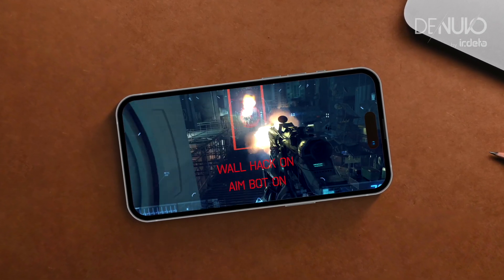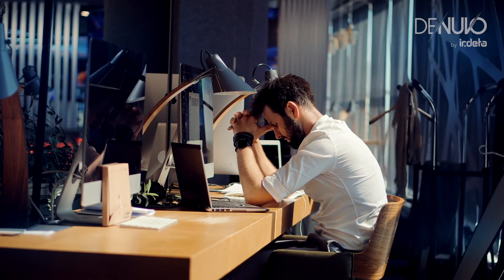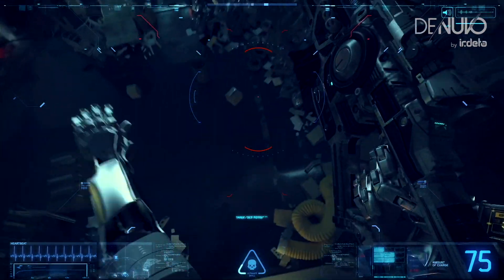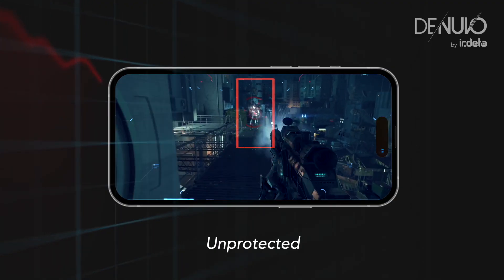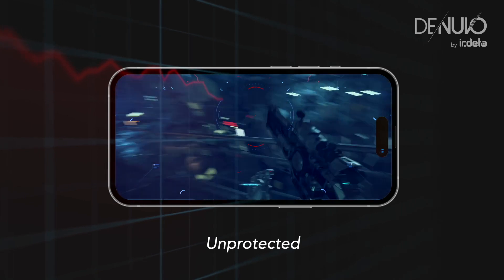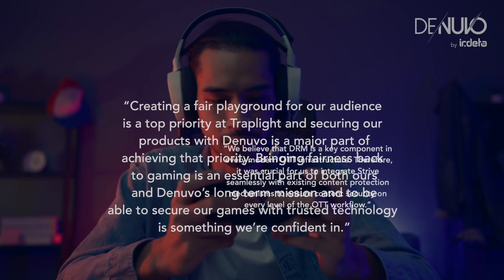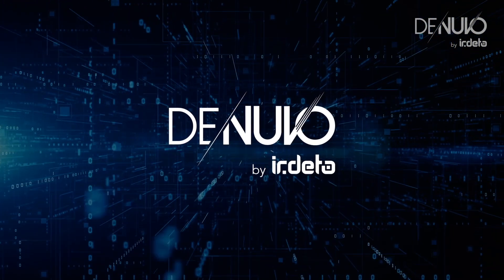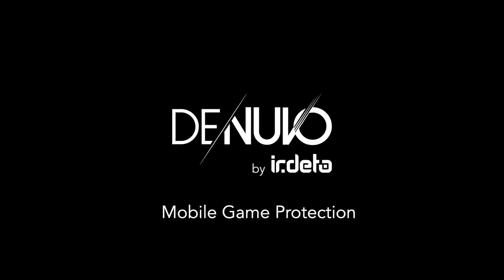Denuvo Mobile Game Protection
Keep cheaters and pirates away from your mobile games with Denuvo Mobile Game Protection.